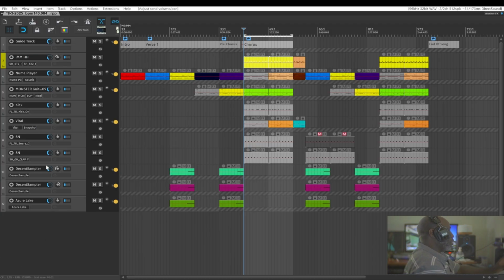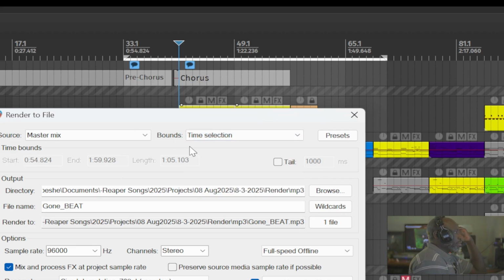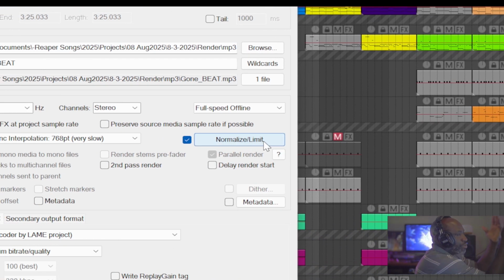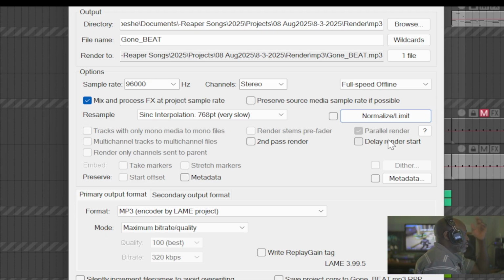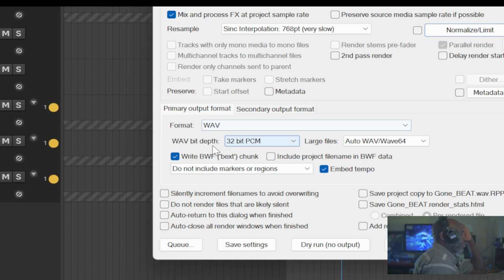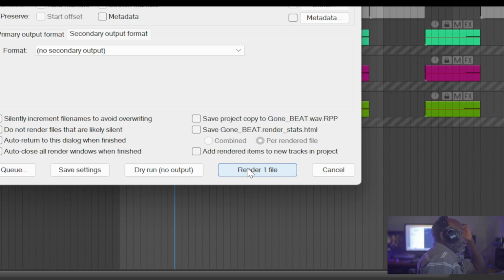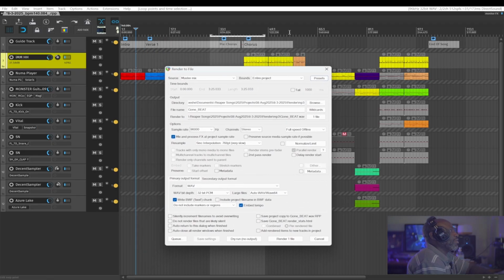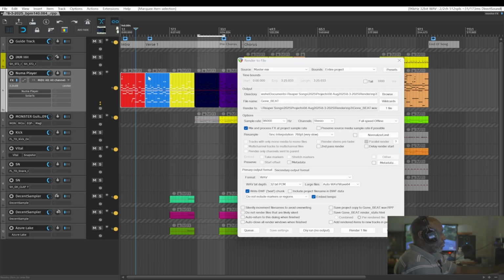Rendering in REAPER | WK 34 | 52 WEEKS OF REAPER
52 Weeks Of Reaper
Rendering in REAPER | WK 34

Time Stamps

0:00 Intro
0:16 Topic - The Arrangement Window
0:35 Objectives
0:53 Open Render Dialog
1:22 Render Dialog Sections
1:42 Render Dialog Basics
3:14 Render Bounds
4:34 Render Output
5:15 Render Quality
6:54 Normalize Render
8:40 2nd Pass Render
10:19 Add MetaDATA
11:28 File Formats
12:44 Embed Tempo in Wav files
13:34 Import Render to Current Project
13:53 Auto Increment file Names
14:25 End of Rend Action
14:39 Render 2 formats per Render Job
15:16 Render File Count
16:15 Render Presets
18:40 Secret Feature
22:29 Final Thoughts
23:55 Rant